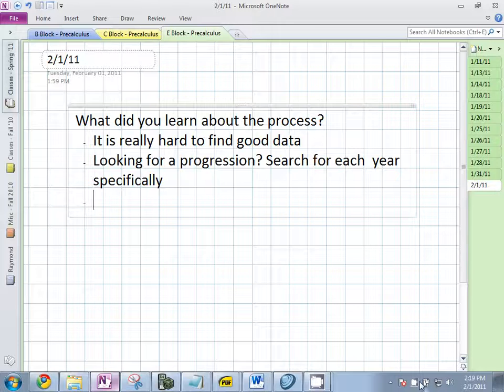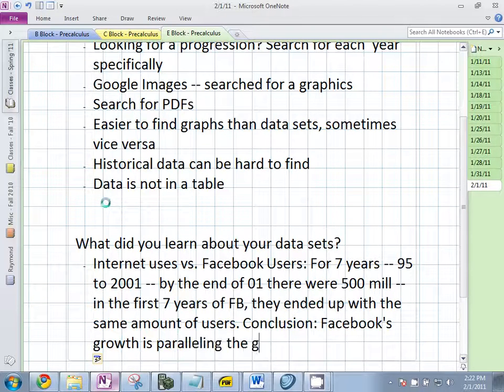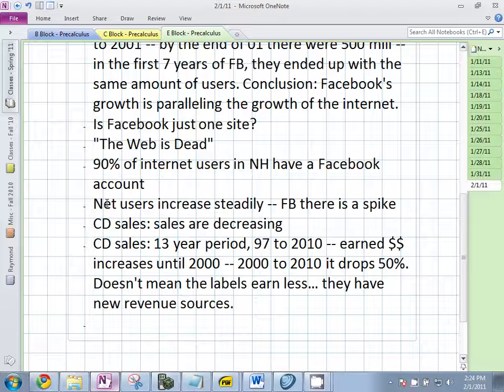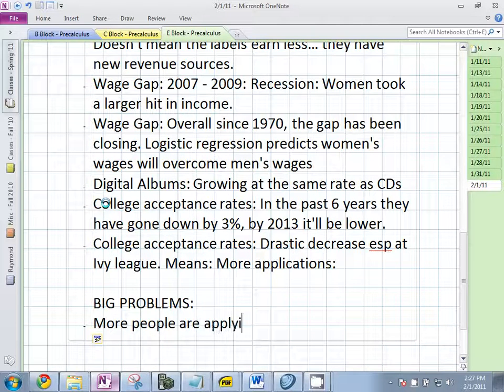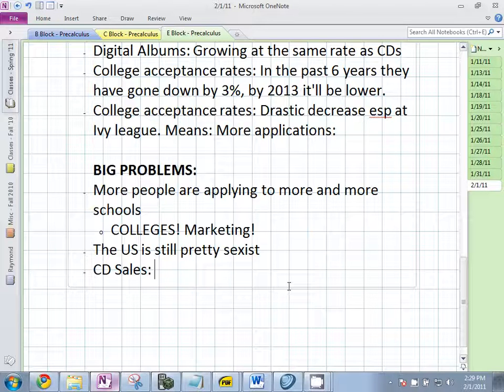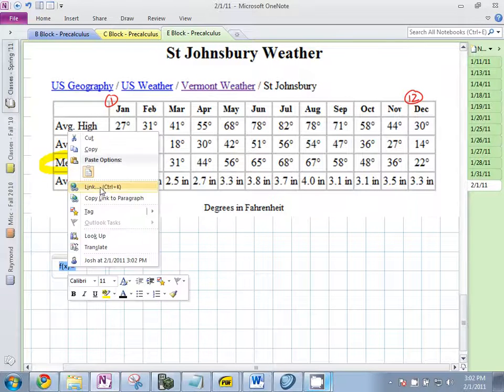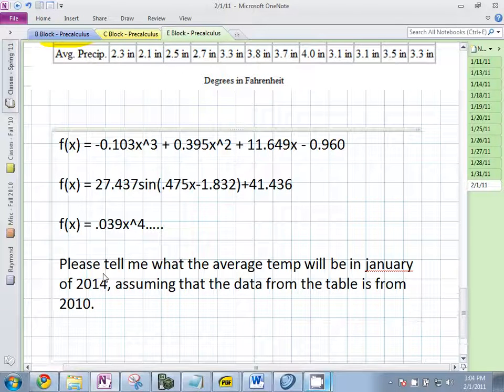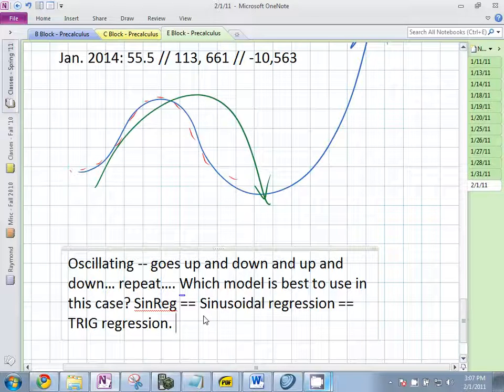E Block - Precalculus - 2/1/11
Modeling temperature and modeling by hand